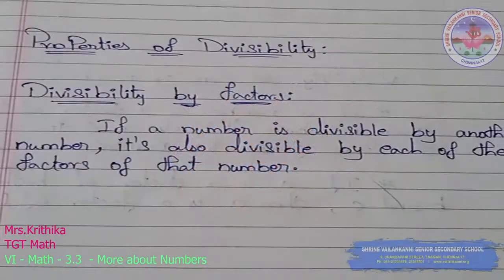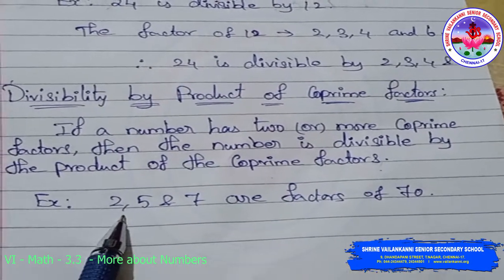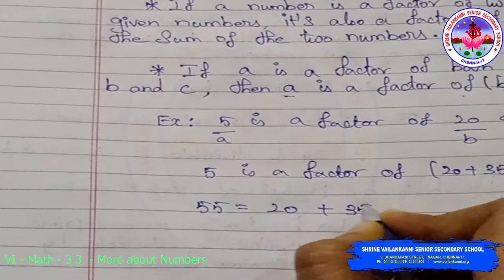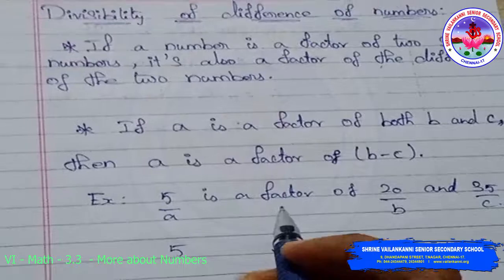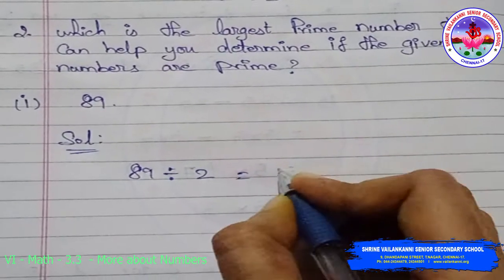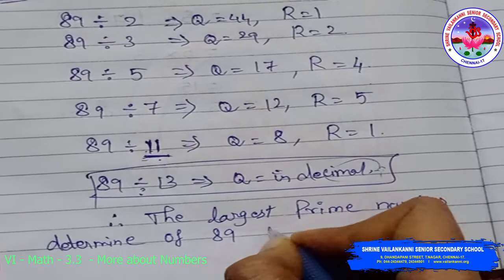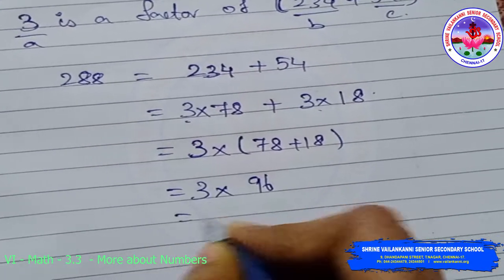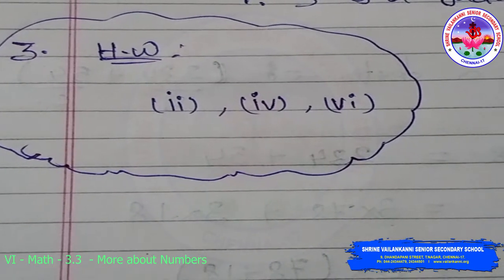SVSSS (6CBSE) VI - Math - 3.3 - More About Numbers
Duration: 12m36s

Lesson Description:
Chapter -3 More about numbers 3.3. This video involves properties of divisibility (divisibility by factors, divisibility by product of coprime factors, divisibility of sum of numbers, divisibility of difference of numbers) having some exercise problems.